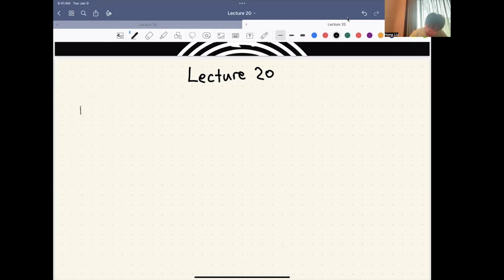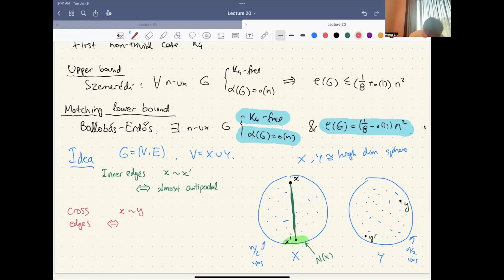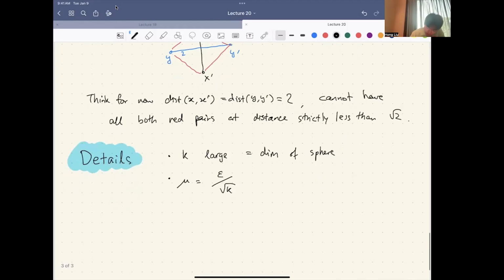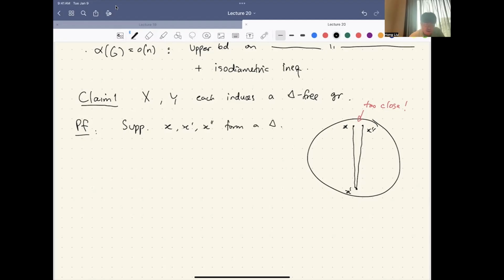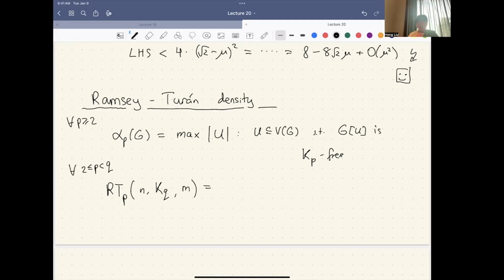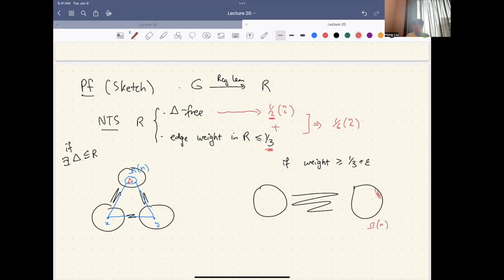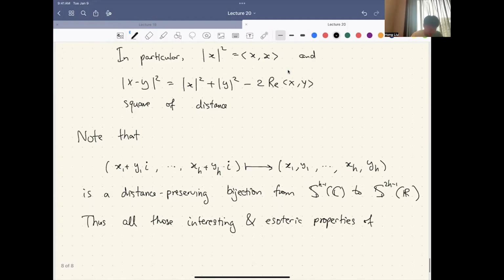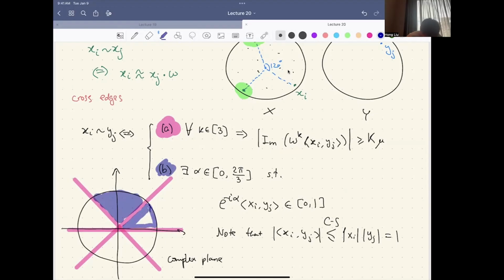24.12.05, Hong Liu, Extremal Combinatorics: Lecture 20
December 05 2024, Thursday @ 9:30AM -11:00AM KST
Zoom

SPEAKER
Hong Liu
IBS ECOPRO